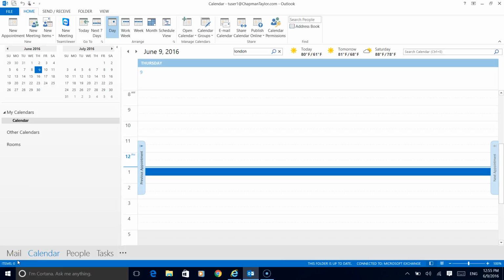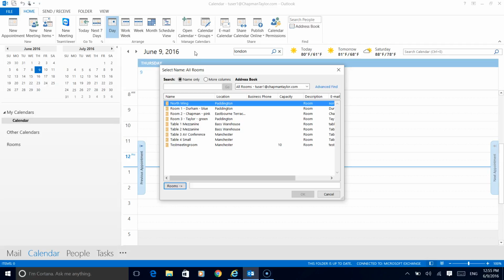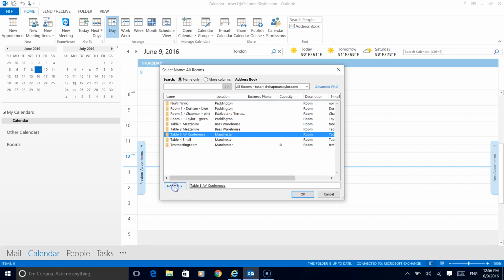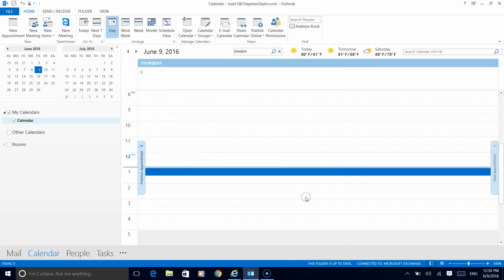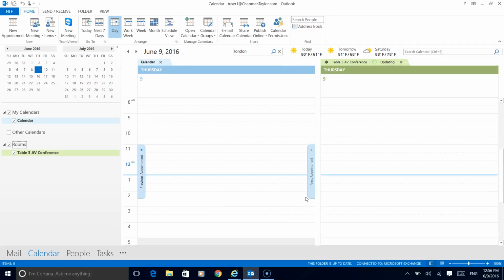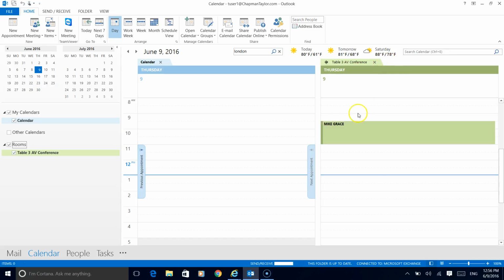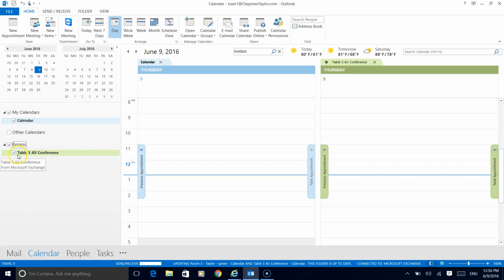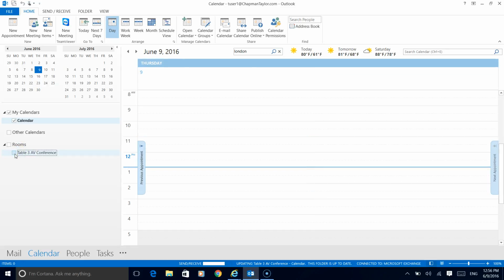How to view a meeting room calendar